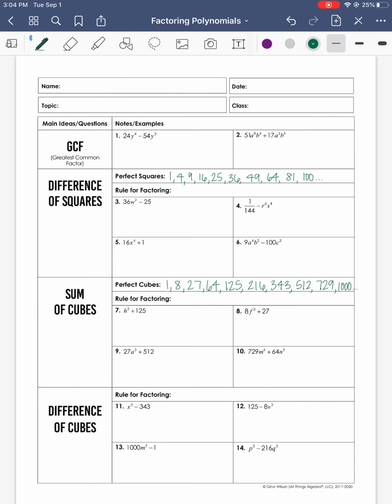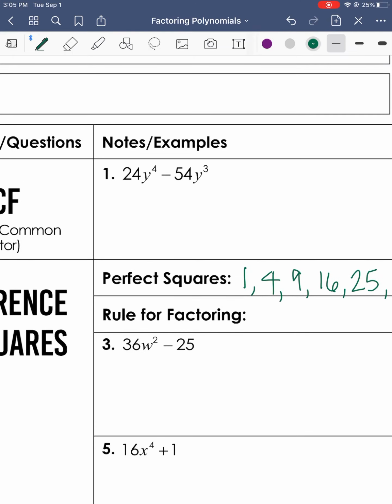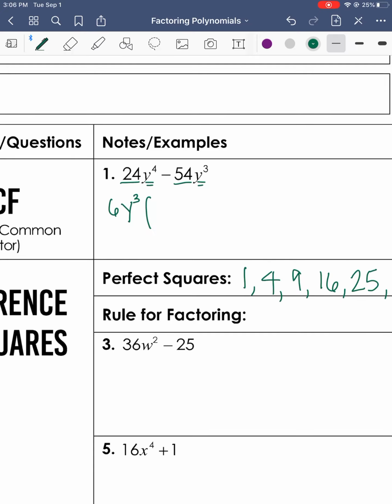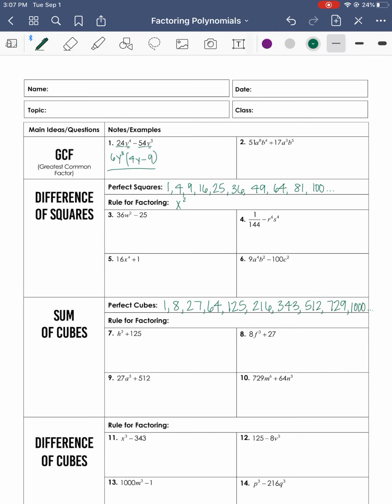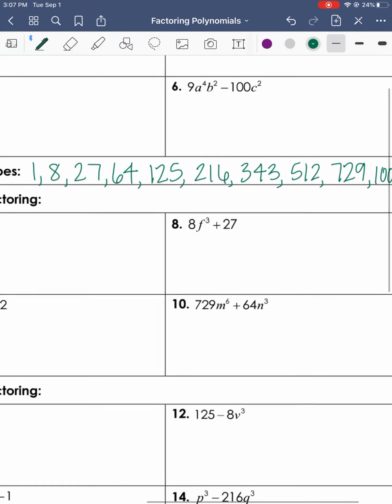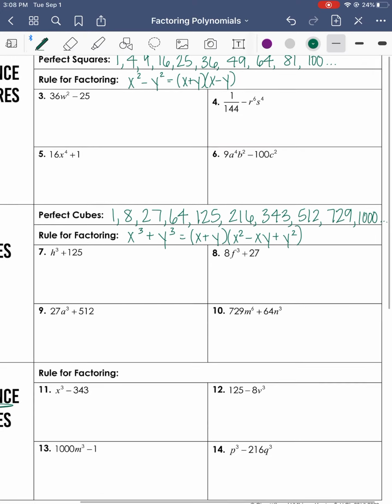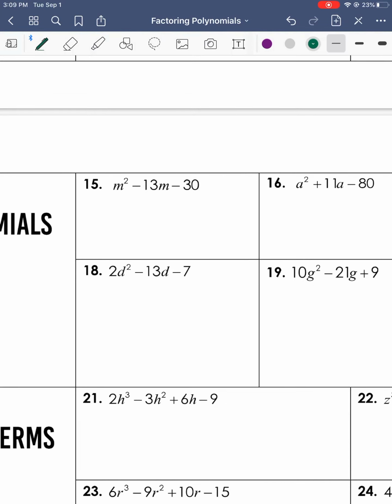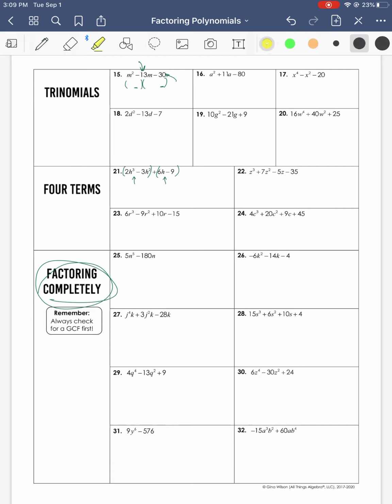1.2 Factoring Polynomials